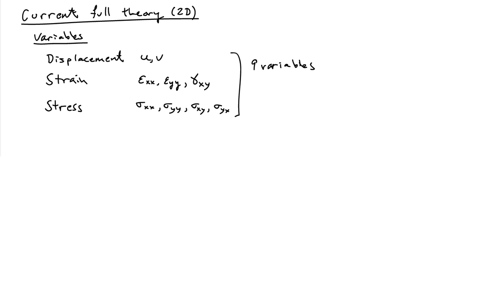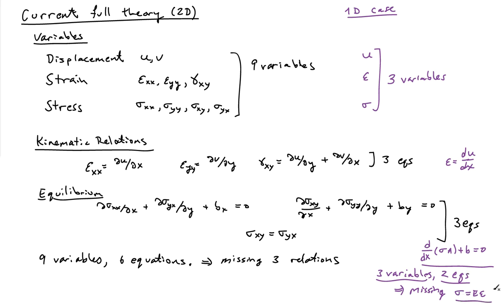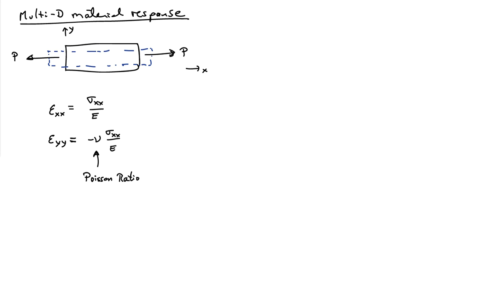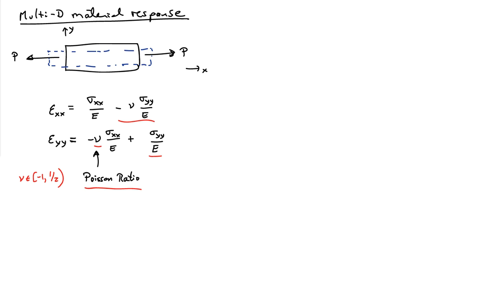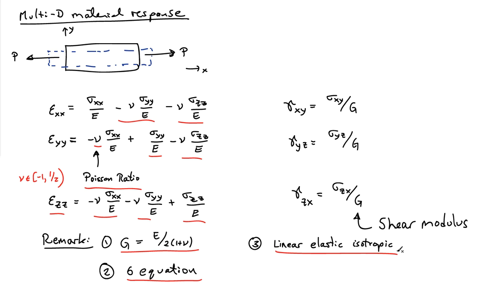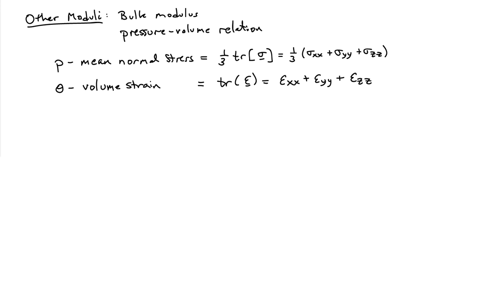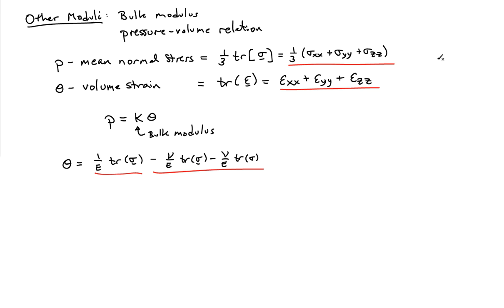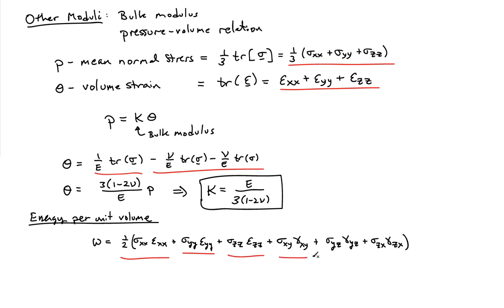(18A) Generalized Hooke's Law, Review of equilibrium and kinematic relations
Review of the 3D equilibrium relations in terms of stresses, the 3D kinematic relations in terms of strains and displacements, introduction to the generalized Hooke's law for elastic materials